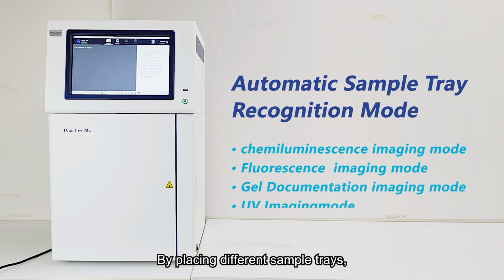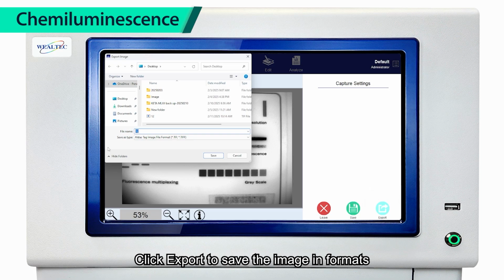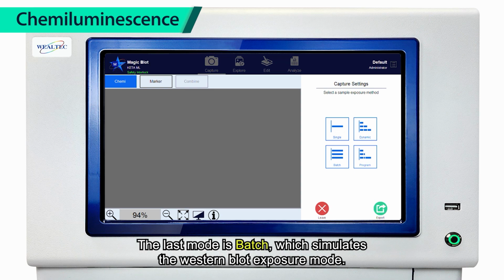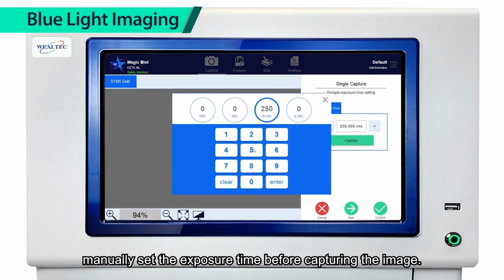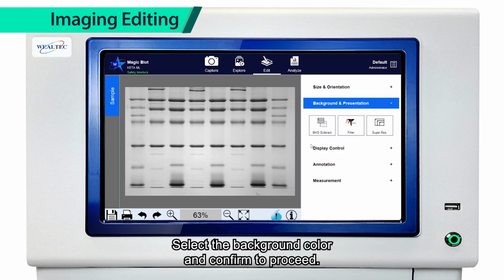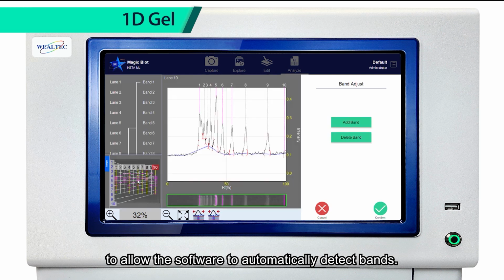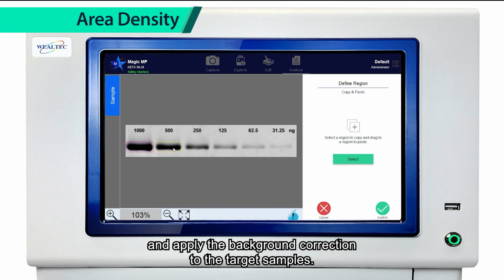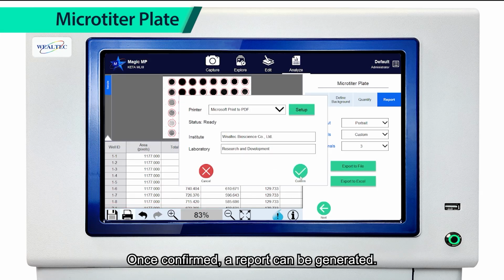KETA MLX II Multi-Purpose Imaging System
KETA MLX II Multi-Purpose Imaging System: Operating Features Overview

Advantage
• Small Footprint with Concise Design
• Sensitivity Guarantee : 2.4 pg Human Transferrin
• Modular Concept for Easy Upgrade
• Highly Reliable for Research Lab & Core Facility
• Low Operation Cost Affordable Price

Features
• Capture Mode Auto-Switching With Sample Tray
• Simply & Clear Operation Human Machine Interface
• Image Transmission By Ethernet, Wi-Fi, Memory Sticker
• Professional Image Capture Analyze Software Package
 • Labor Save Program Controlled Optics
• Remote Service Capability